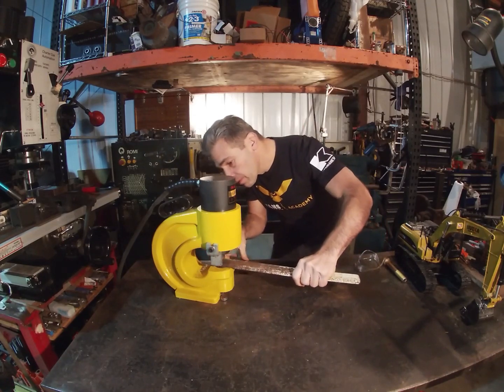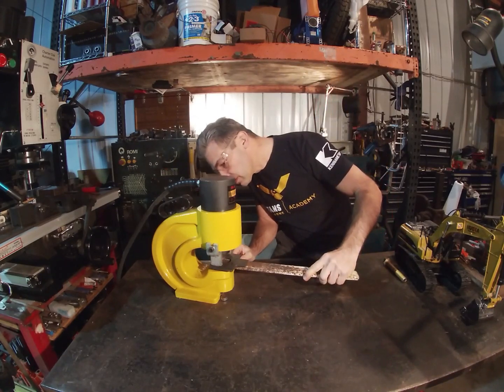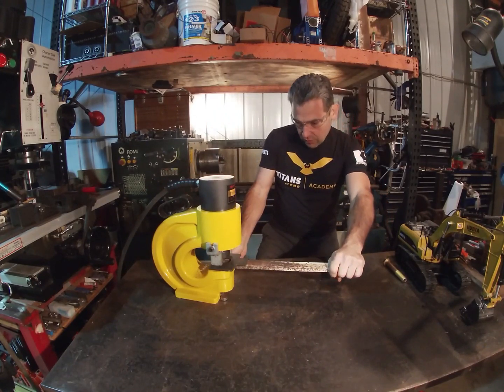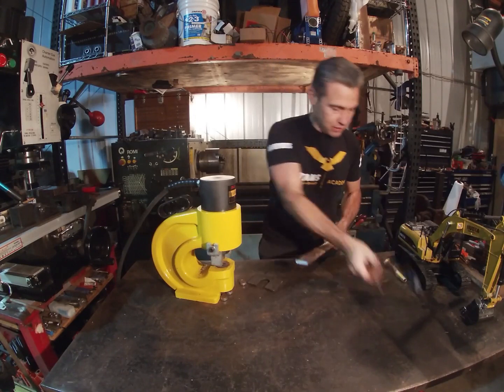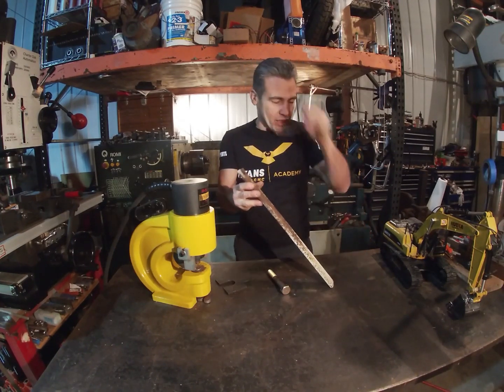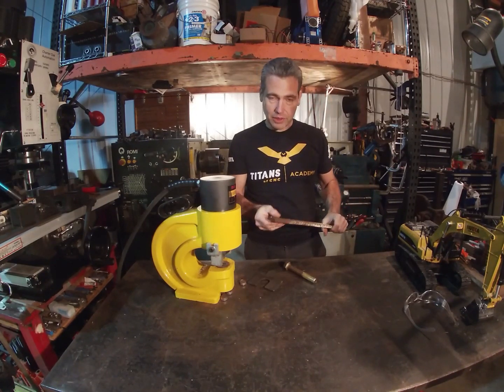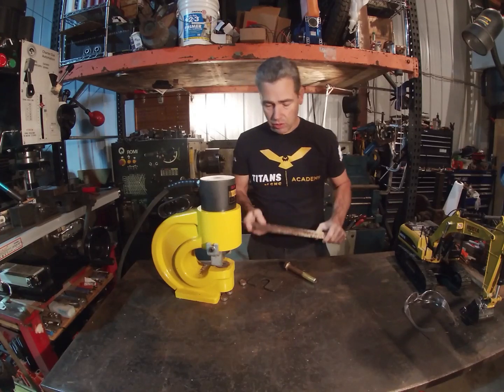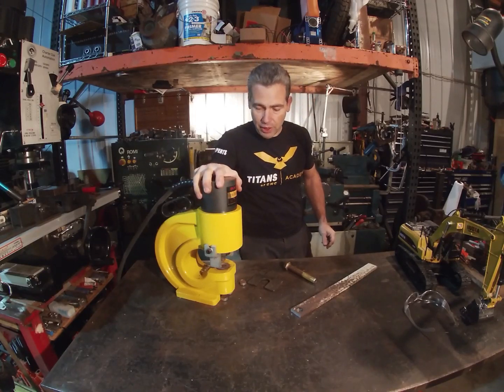Awesome Tool.CH-70 35 ton Hydraulic hole punch press review.See it in action.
In this video I show the CH-70 hydraulic hole punch punching
a(20.5 mm) 3/4 inch hole in a piece of 3/8 inch steel.